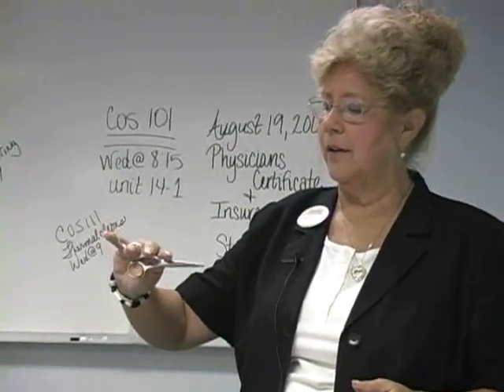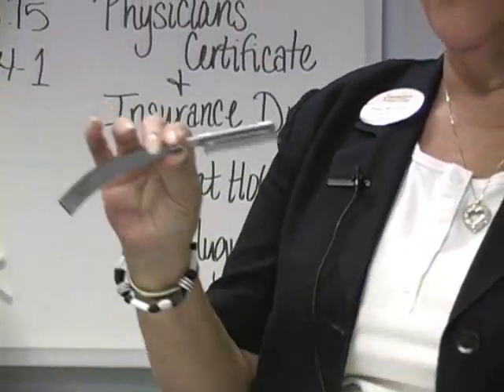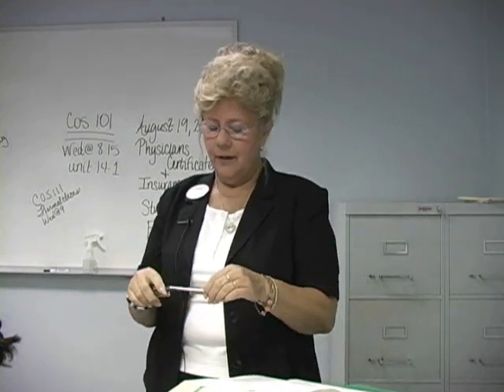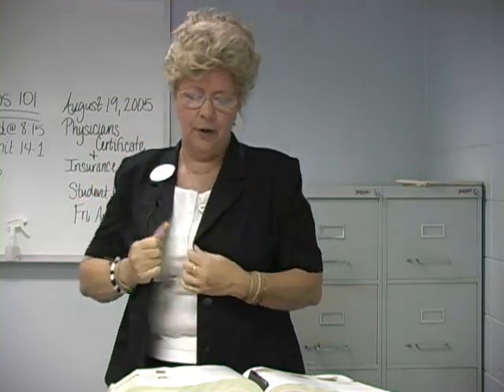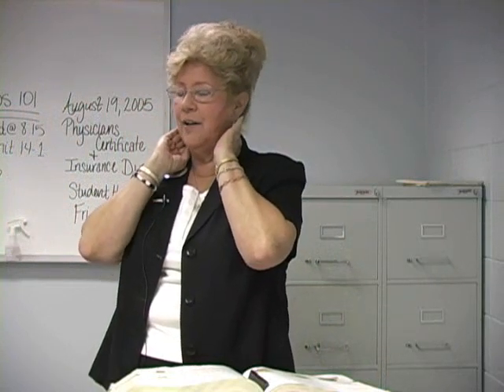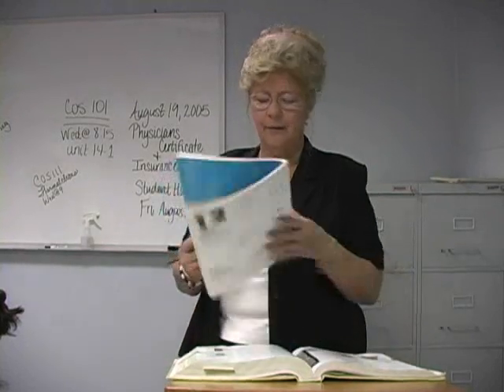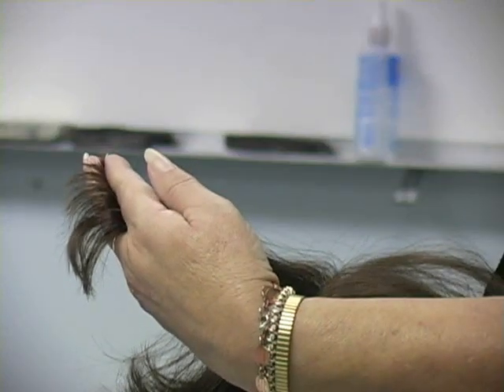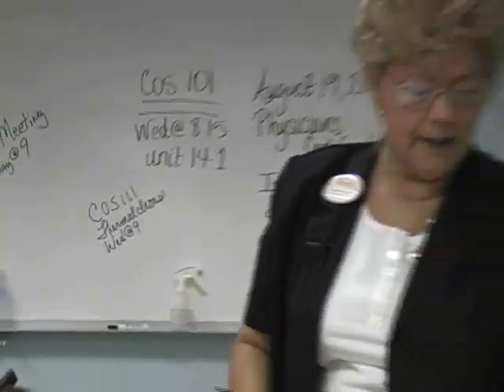Basic Haircutting Lecture